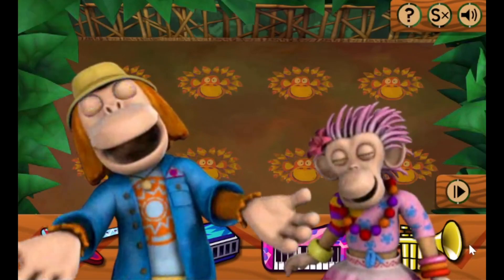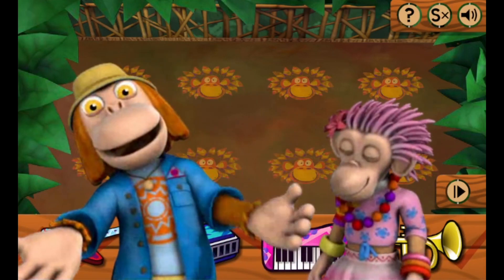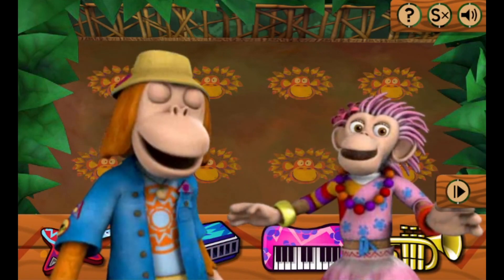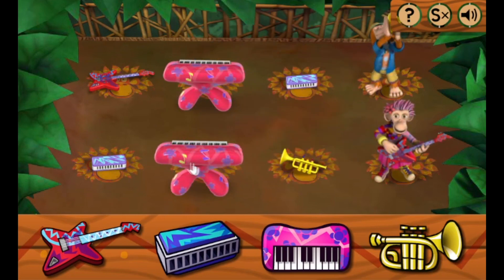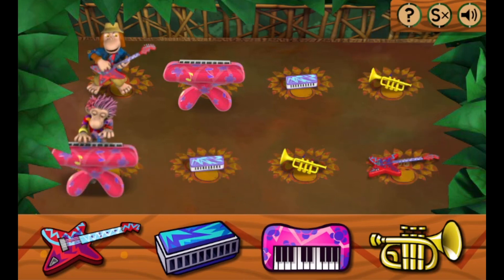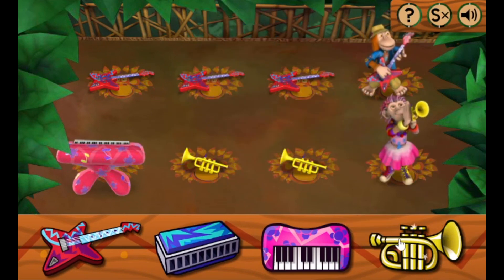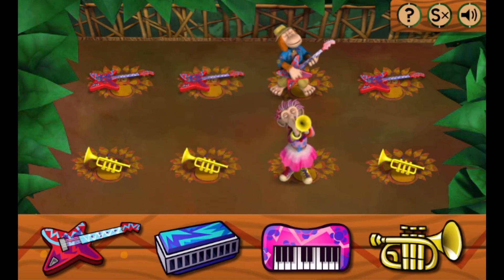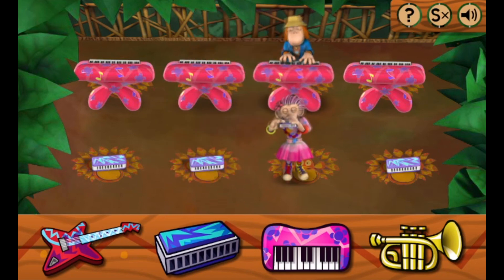ZingZillas: Music Dash - Flash Games